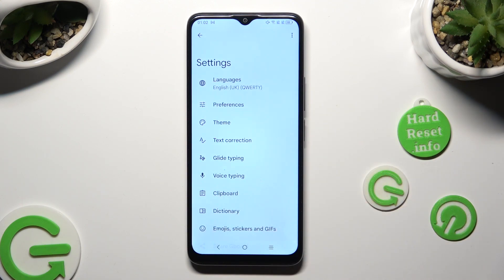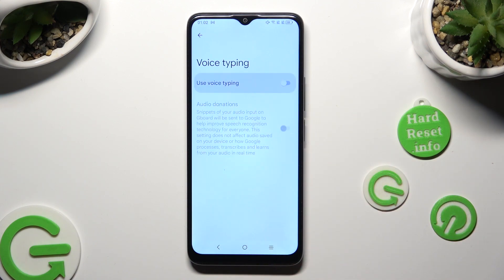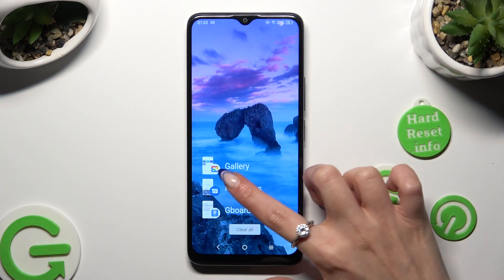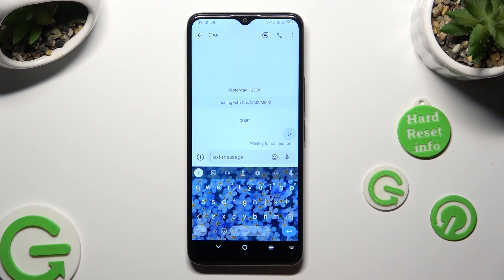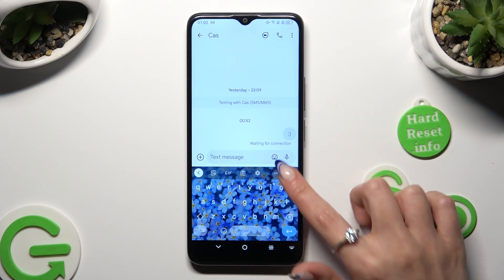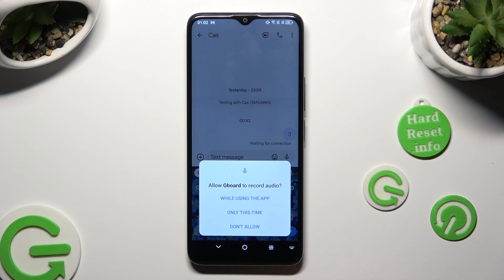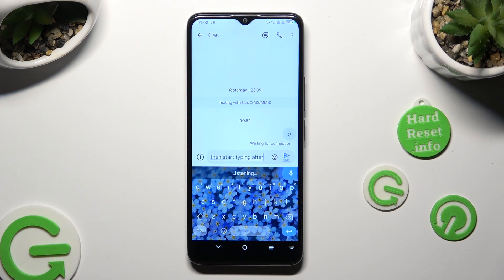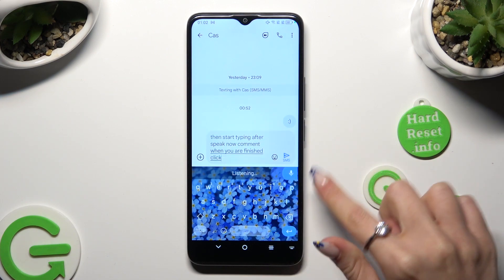How to Turn ON and Use Voice Typing on TCL 405? Enter Text by Voice Commands!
Hello and welcome on our youtube channel! Discover how to activate and utilize the Voice Typing feature on your TCL 405 smartphone effortlessly. Make texting and inputting text a breeze by utilizing voice commands for typing. If you would like to find out more interesting information about your phone, just go

How to enable Voice Typing in TCL 405?
How to activate Voice Typing in TCL 405 Smartphone?
How to use Voice Typing in TCL 405 Phone?